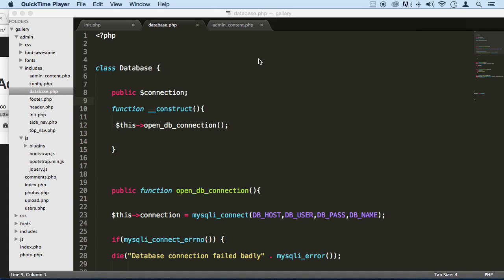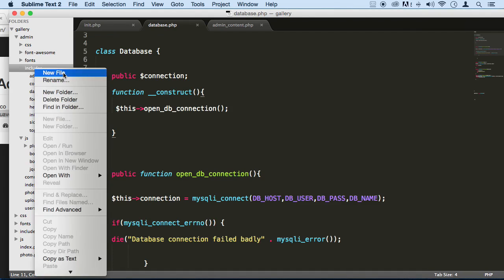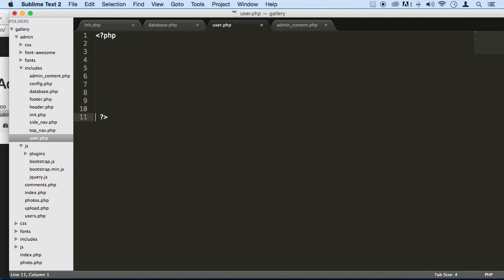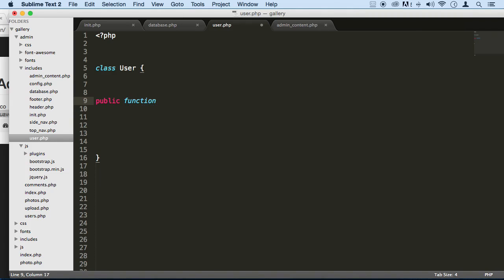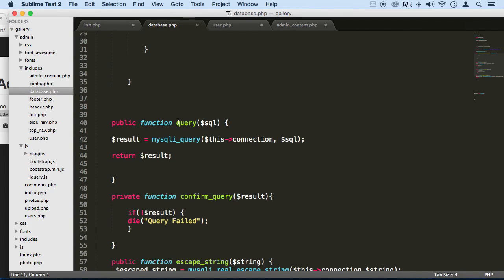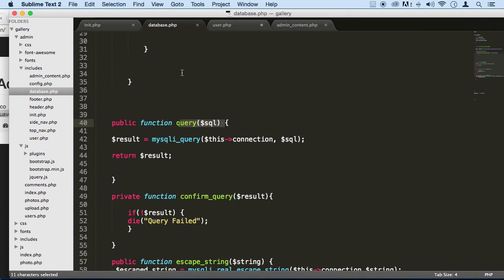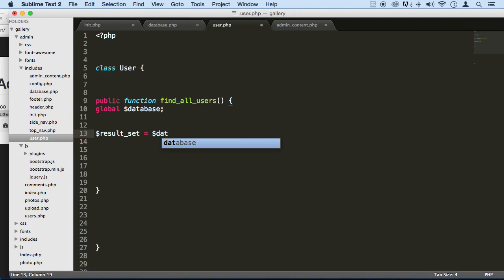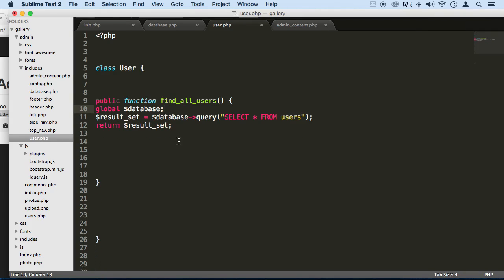5 The User Class - 2 Creating our User Class